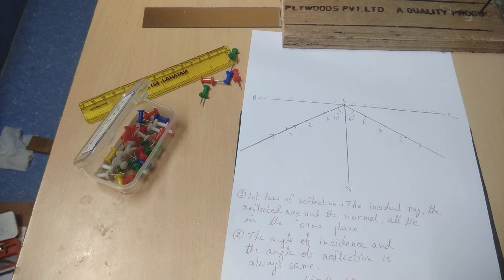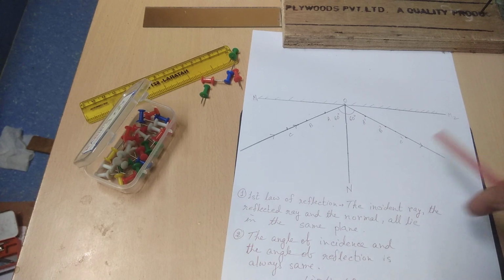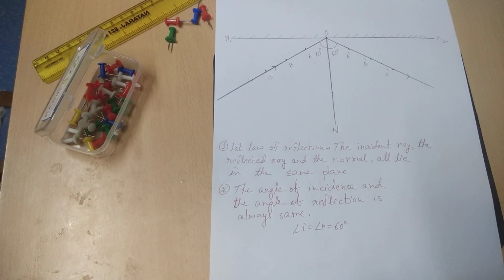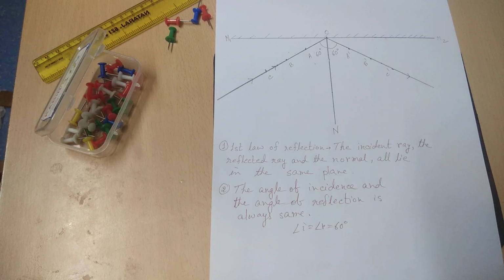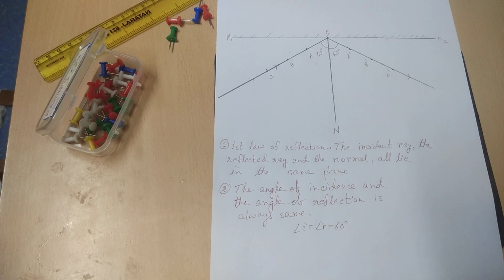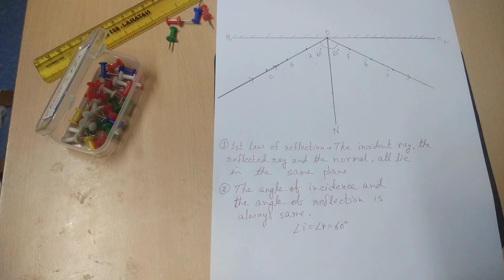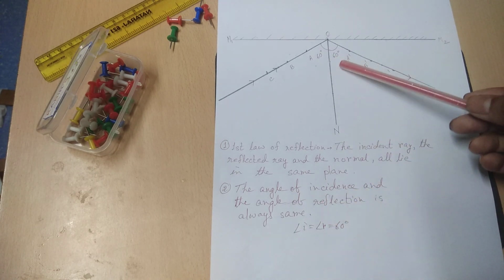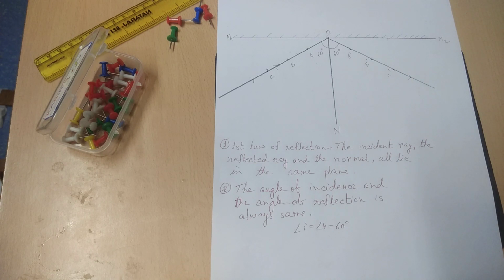eng,VERIFICATION OF LAWS OF REFLECTION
THESE VIDEOS ARE FOR PRCertainly! The verification of the laws of reflection involves conducting experiments to confirm two fundamental principles governing the reflection of light:

1. **The Incident Ray, the Reflected Ray, and the Normal to the Surface All Lie in the Same Plane:**
   This law states that the incident ray (incoming light), the reflected ray (outgoing light), and the imaginary line perpendicular to the surface (known as the normal) all exist within the same plane.

2. **The Angle of Incidence Equals the Angle of Reflection:**
   According to this law, the angle formed between the incident ray and the normal is equal to the angle between the reflected ray and the normal.

**Verification Experiment:**
To experimentally verify these laws, a simple setup can be created using a flat mirror and a light source. Here's a description of the procedure:

**Materials:**
1. Flat mirror
2. Light source (such as a laser pointer or flashlight)
3. Protractor
4. Drawing paper or whiteboard

**Procedure:**
1. Set up the mirror vertically on a stable surface.
2. Position the light source, ensuring it can emit a narrow and well-defined beam of light.
3. Shine the light beam onto the mirror, making sure it strikes the mirror surface at an angle.
4. Use the protractor to measure the angle of incidence, which is the angle between the incident ray and the normal (a line perpendicular to the mirror surface).
5. Observe and measure the angle of reflection, which is the angle between the reflected ray and the normal.
6. Repeat the experiment with different angles of incidence, each time recording the angles of incidence and reflection.
7. Compare the angles and confirm that the angle of incidence equals the angle of reflection for each trial.

**Conclusion:**
By consistently observing and measuring the angles of incidence and reflection, the experiment verifies the laws of reflection. The results should demonstrate that light reflects in accordance with these laws, providing a practical confirmation of the fundamental principles governing the reflection of light.ACTICAL KNOWLEDGE OF SCIENCE EXPERIMENTS